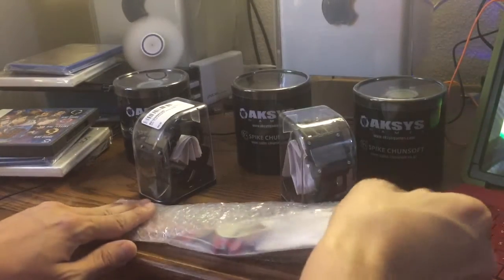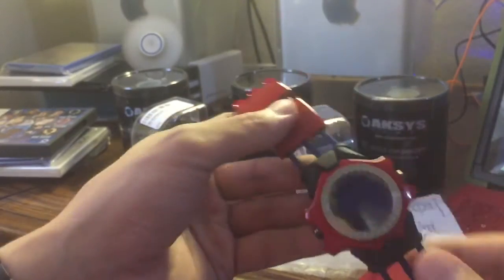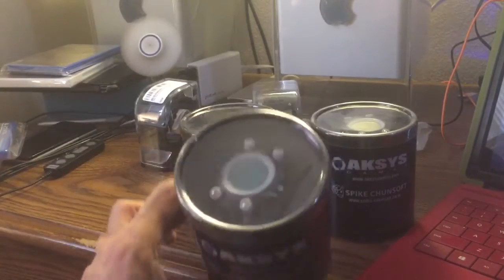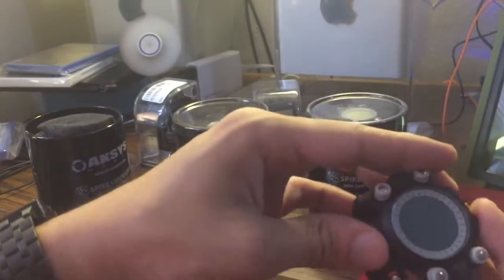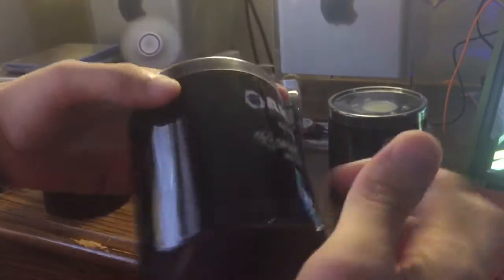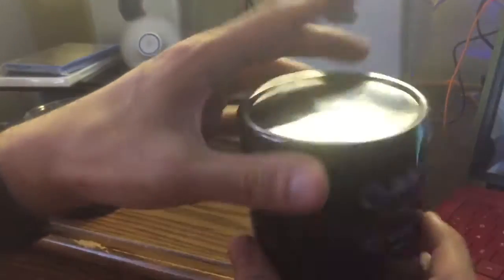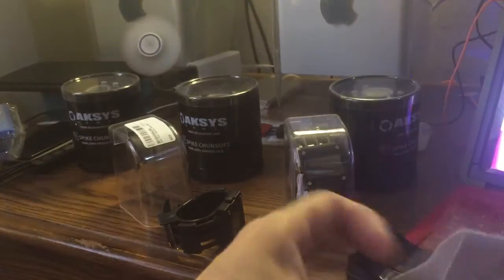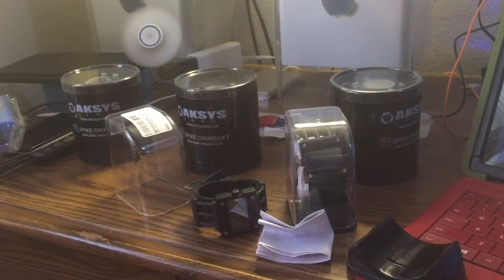Let's Look At: Zero Time Dilemma Preorder Watch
This is a look and comparison of the Zero Time Dilemma Preorder Watch that just released and the various watches of the series from the past!

The preorder watch for this third game in the series was delayed by several months for the majority of fans and just started shipping from Amazon/Gamestop this week!